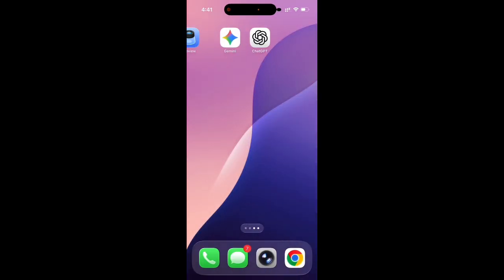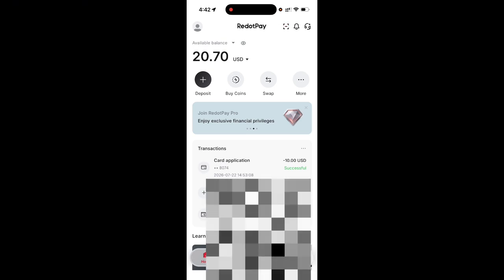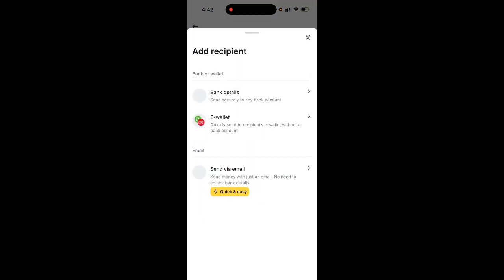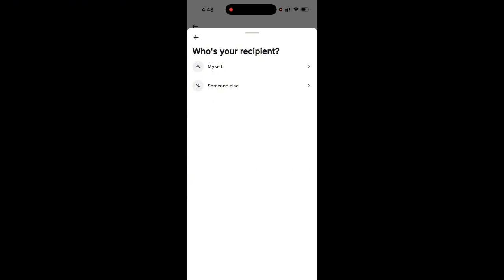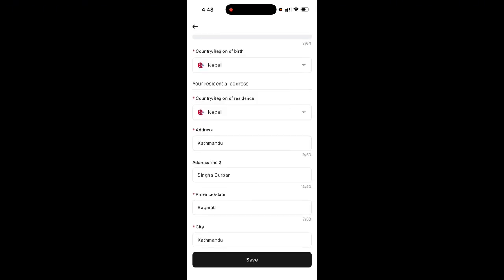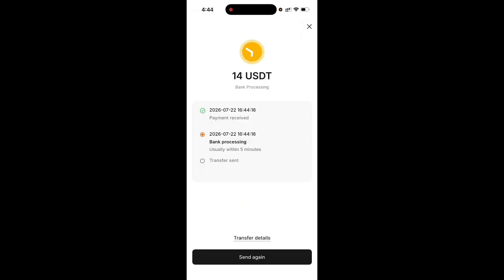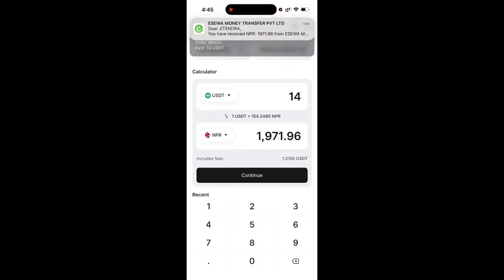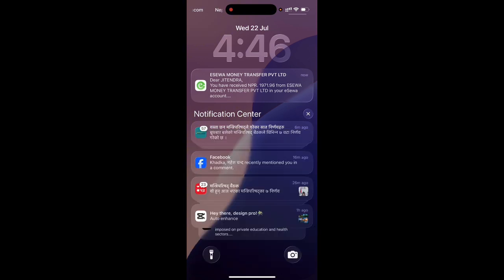RedotPay Balance transfer to Local Bank | RedotPay to ESewa & Bank account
Want to transfer USDT from RedotPay directly to your local bank account? In this step-by-step tutorial, I’ll show you exactly how to withdraw your crypto balance safely, quickly, and with competitive exchange rates.

In this video you’ll learn:

* How to transfer USDT using RedotPay
* How to withdraw to a local bank account
* Transfer fees explained
* Exchange rate overview
* Processing time
* Safety tips before sending money

Whether you’re a freelancer, crypto investor, digital nomad, or online business owner, this guide will help you understand the RedotPay bank withdrawal process.

Topics Covered:

* RedotPay Tutorial
* USDT Withdrawal
* Crypto to Bank Transfer
* Local Bank Deposit
* Digital Wallet Guide
* Stablecoin Transfer
* Crypto Cash Out
* USDT to Fiat